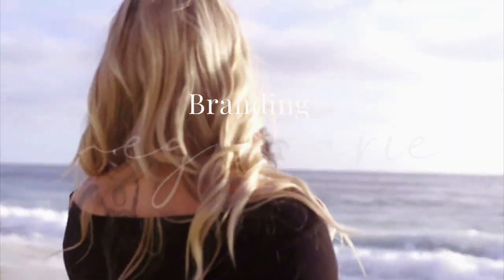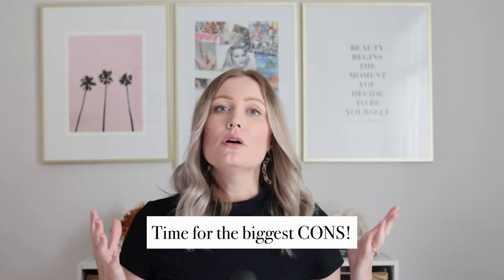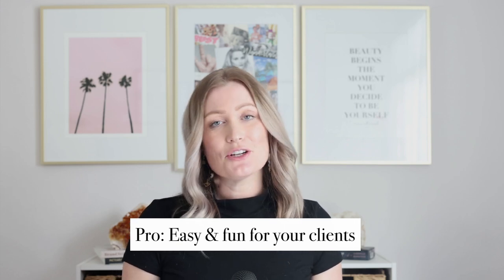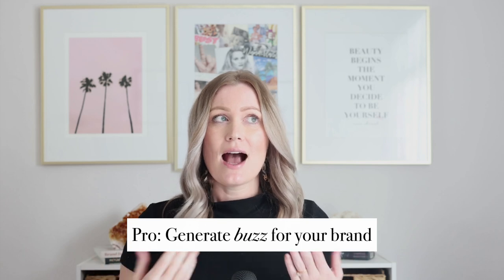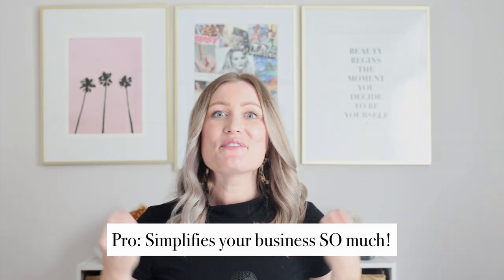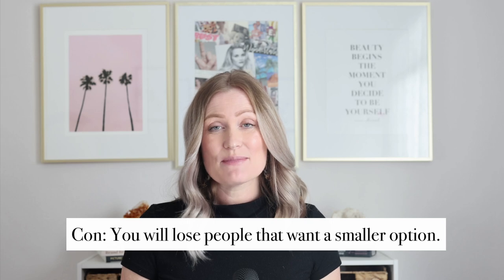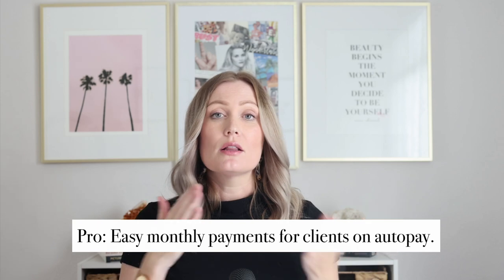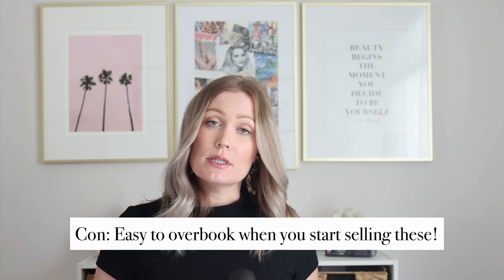Personal Branding Photography Tips - 4 Offers or "Packages" to Sell Brand Clients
In the video I go over the 4 Types of Offers and Packages I have tried with my Personal Brand clients and the Pros and Cons to each so you can choose the right one for you!

The 4 Types we cover in detail are:

1. The 3 Tier Pricing structure
2. Brand Mini Sessions
3. ONE Signature Offer
4. Yearly Subscription

About me:
I’m a proud Mom, world traveler, margarita lover, and brand photographer in San Diego who’s empowered over 250 heart-centered entrepreneurs to feel confident on camera. I went from having 27 jobs, 1 failed business, and quitting college, to creating my own six-figure photography business! I love seeing other photographers like you WIN in business which is why I created the Confident Brand Photographer course & Mastermind. Let me help you feel confident AF and build the thriving brand photography business of your dreams!

What I talk about on this channel:
• How to grow your personal branding photography business
• Personal branding photoshoot ideas
• Personal brand photography tips
• Brand photographer resources and shortcuts